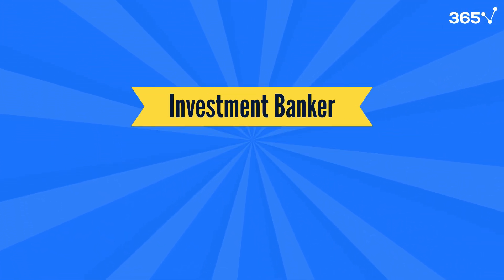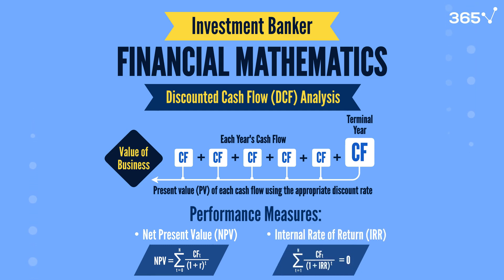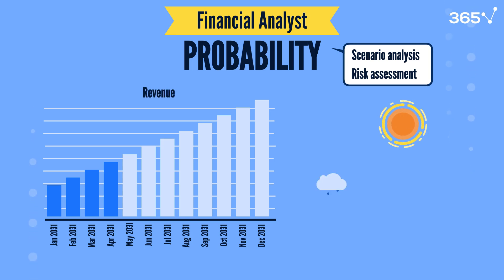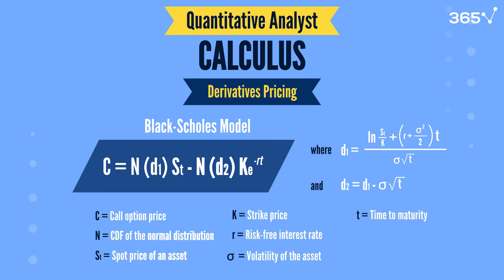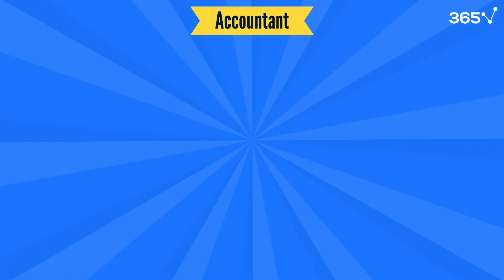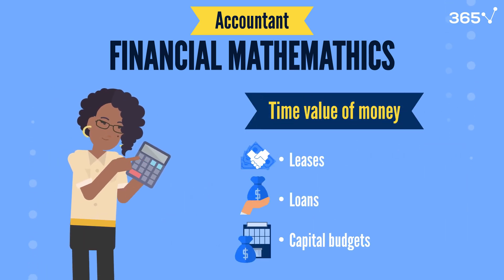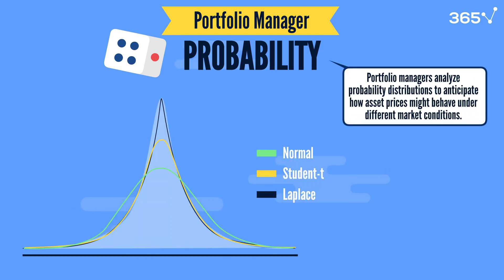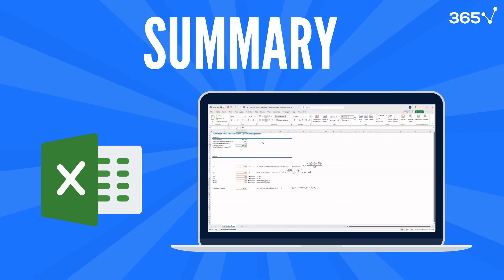How Much Math Do You Need in Finance?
🥳 Access all 365 Financial Analyst courses 100% for free — November 6–21!

Considering a career in finance but worried about math skills? Good news—you don’t need to be a math genius! Many finance roles rely on practical, everyday math, though the exact math skills needed vary across roles. Here’s a quick breakdown:

Investment Banking requires a mix of algebra, statistics, and financial math, focusing on tools like Discounted Cash Flow (DCF) analysis to project revenue, analyze risk, and assess investment potential.

Financial Analysts act as data detectives. They use statistics and probability for scenario analysis and forecasting, often with financial math for DCF. This role is about interpreting data to aid decision-making.

For those into complex problem-solving, Quantitative Analysis is math-heavy, involving calculus, linear algebra, and statistical modeling. Quants use tools like the Black-Scholes model for options pricing and Monte Carlo simulations to simulate market scenarios, working primarily in trading and investment strategy.

Accounting emphasizes accuracy and compliance, using arithmetic and algebra for tasks like balancing ledgers and calculating financial ratios. Accountants focus on practical math for reliable records and effective financial reporting.

Portfolio Managers use statistics, probability, and linear algebra to optimize investment portfolios, balancing risk and return through Modern Portfolio Theory and using metrics like standard deviation and covariance.

We’ll continue to share tutorial videos to help you on your journey to landing your dream job.